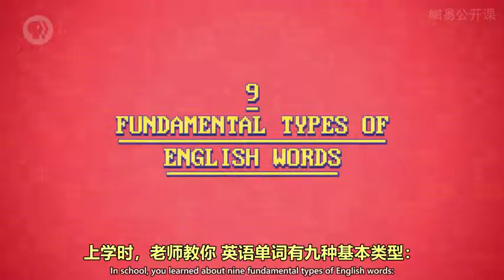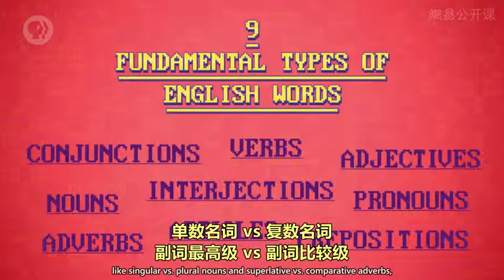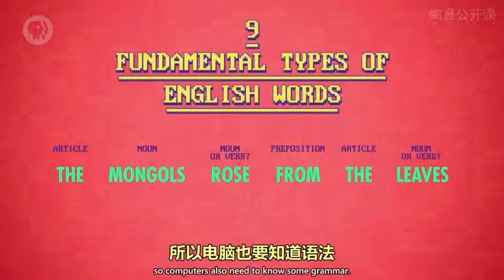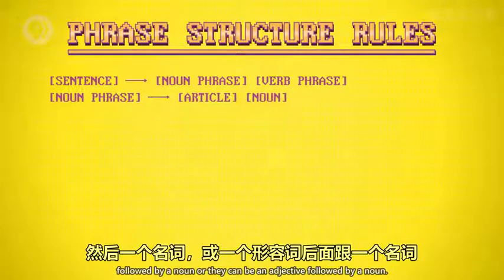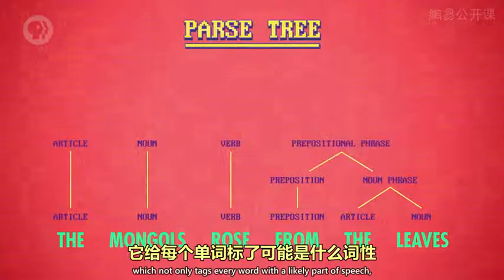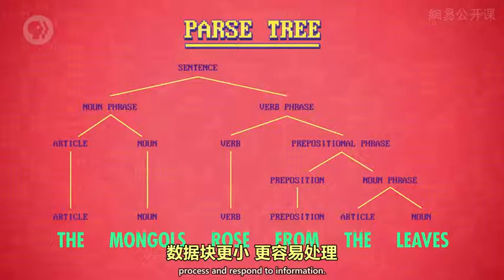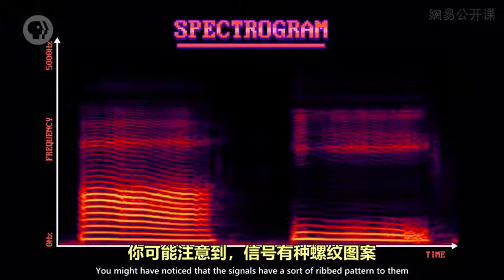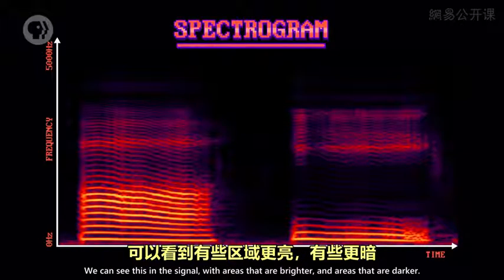10分钟速成课：0036计算机科学 自然语言处理 网易公开课